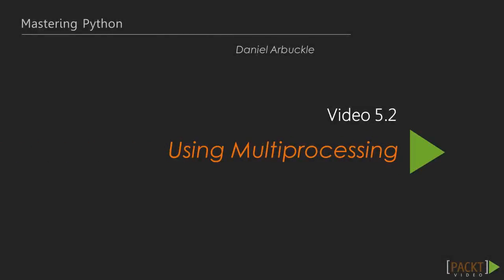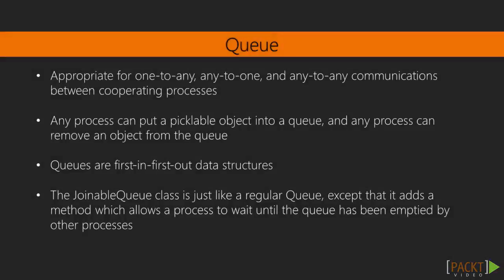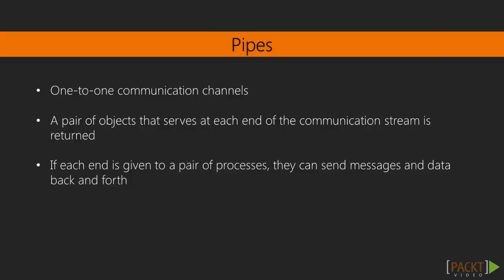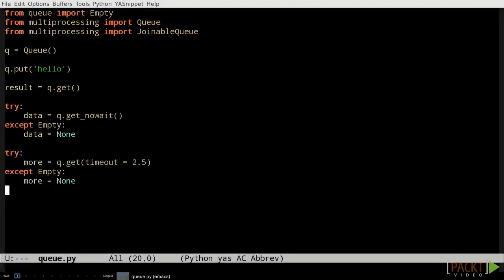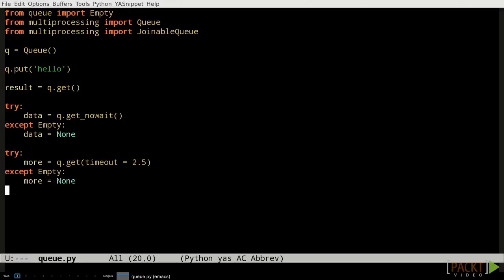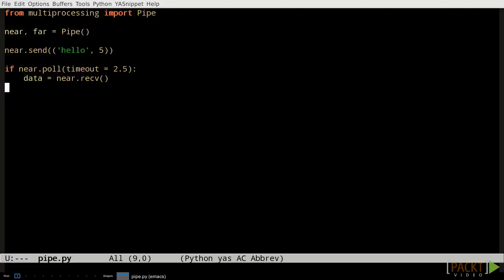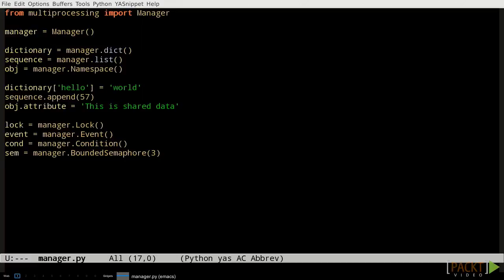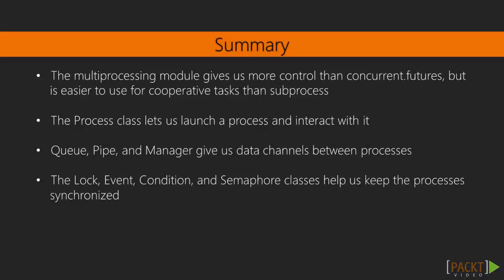021 using multiprocessing